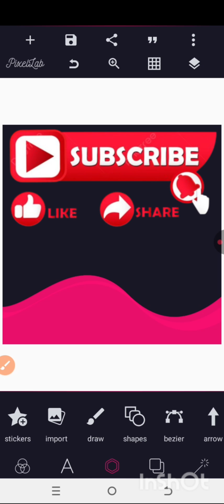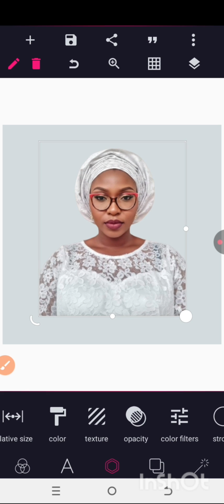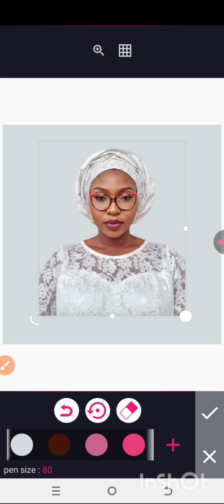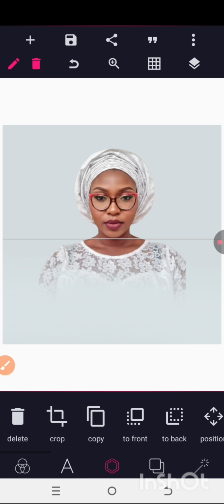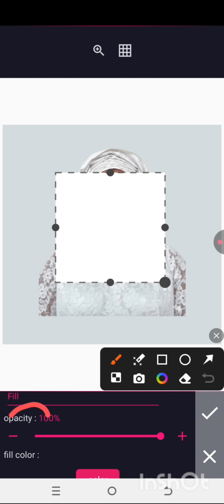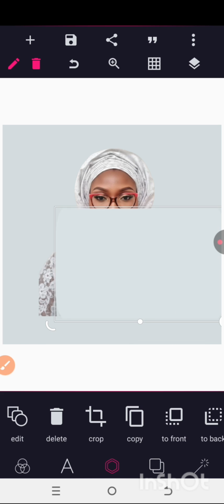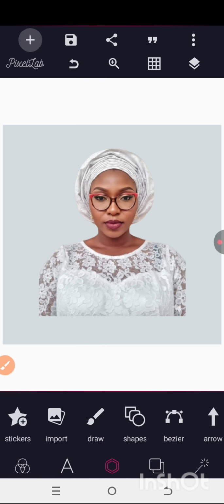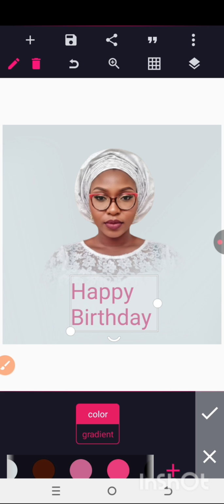Blend Image to Background Like a Pro | Pixellab Design Tutorial for Beginners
Learn how to blend your images seamlessly into any background!
In this video, I’ll show you 2 powerful and easy techniques you can use to create smooth, professional blends – perfect for photo edits, flyers, social media designs, and more.